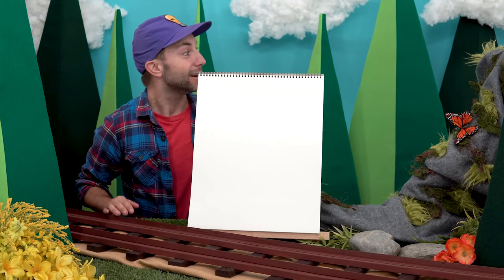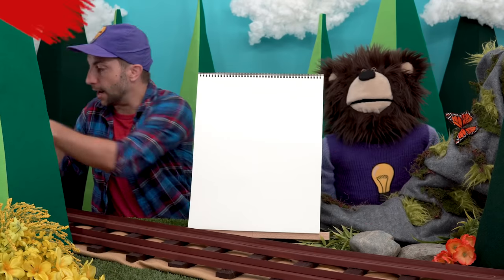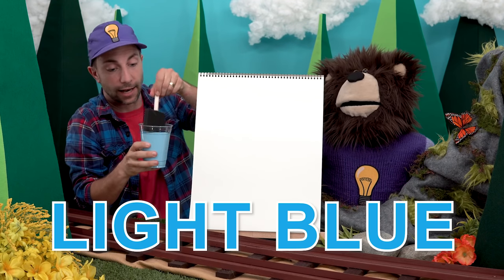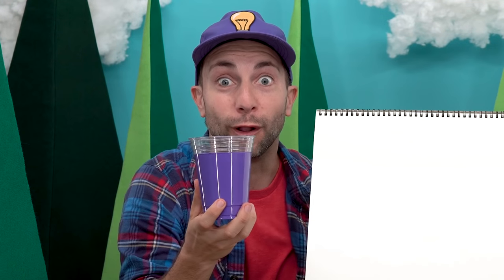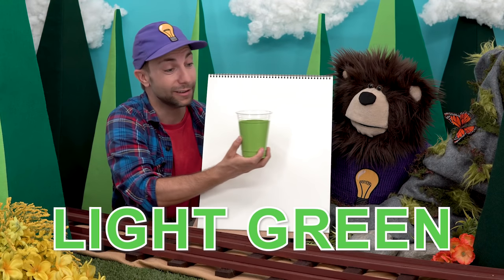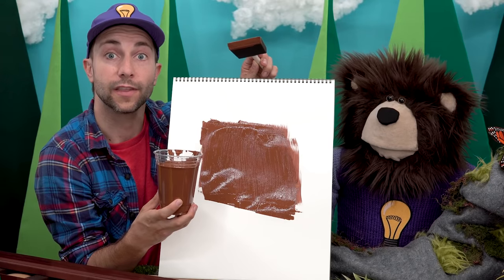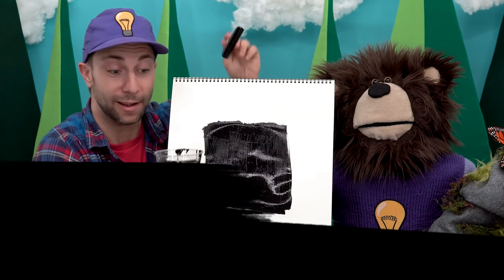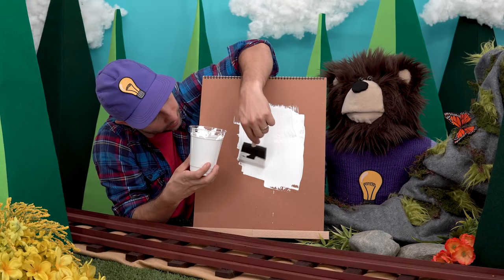Learning Colors for Toddlers | Colors for Kids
Learn colors with Mayta and B! In this video the Idea Train delivers cups of colorful paint: red, blue, green, yellow, orange, purple, pink, gray, white and black. B teaches us all about colors by painting!

Mayta The Brown Bear is gentle, handcrafted learning show made by parents for kids. We created our early learning show for our (then) 2 year old son. Our videos use slow moving images, crafts, handcrafted sets, puppets and active storytelling to help kids learn to use their own imaginations. We believe in creating content that is consistent. We use repetition, the power of silence, movement and human interaction in every episode.

We slow things down a bit so our little viewers have time to process what they are watching on the screen. We really wanted to create a space that is small, simple and consistent. A space where our little viewers can feel safe and secure because they know what is going to happen next. A space where they can really listen and ultimately be engaged.

Our learning videos are categorized into Baby Learning Videos and Toddler Learning Videos on our channel's main page. We hope your and your little ones enjoy!

to learn more about Mayta the Brown Bear!

Original Music:
"Easy Lemon 60 second"
"Cheery Monday"
"Carefree"
"Beach Bum"
"Glee Club Polka"